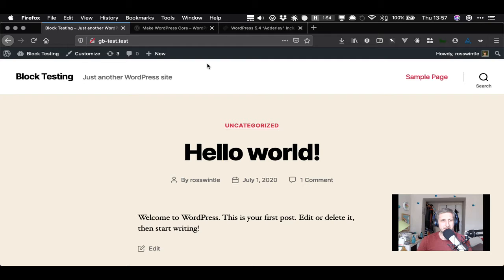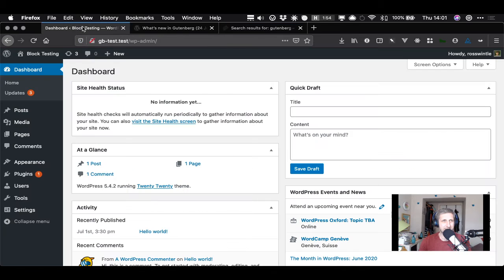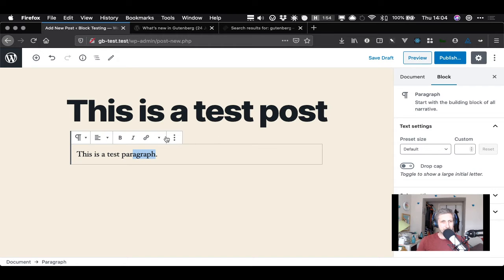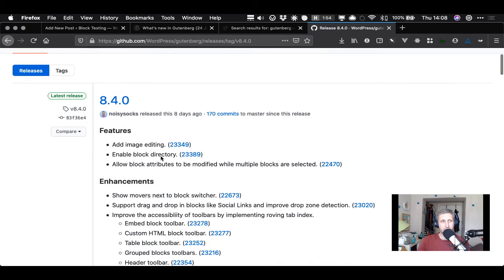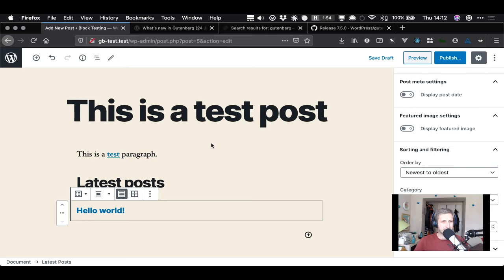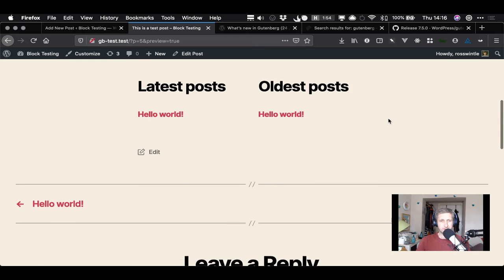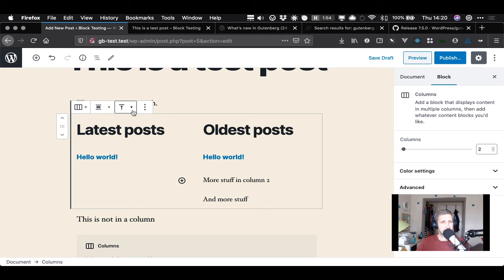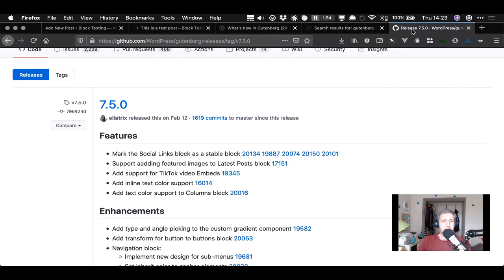Getting up to speed with WordPress Gutenberg - intro and Gutenberg 7.5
For ages I've been wanting to get to grips with what's new in the WordPress Gutenberg/Block editor. So my plan is to live stream myself looking through each release of Gutenberg, starting at v7.5 which was included in WordPress v5.4.

Each time I'll update the Gutenberg plugin version, look through the changes, and try to figure out how to use it and whether or not it's any good.

Come and learn with me!